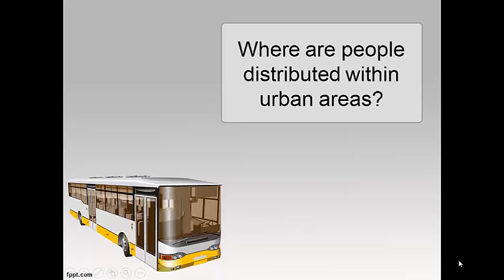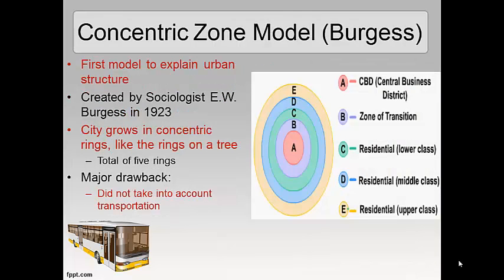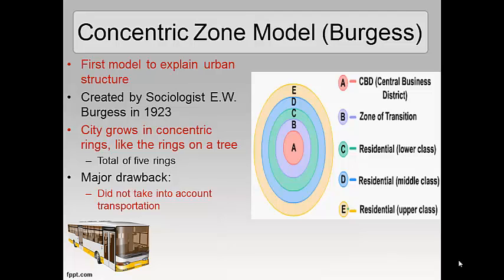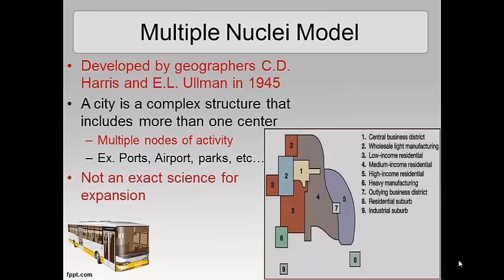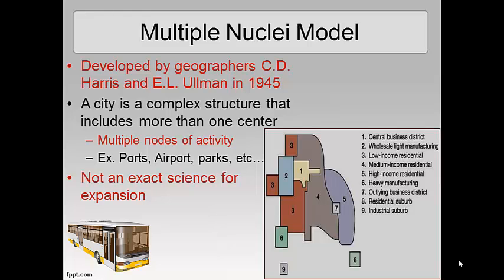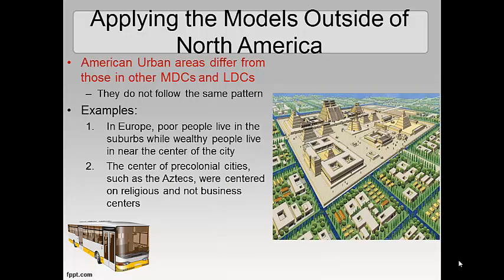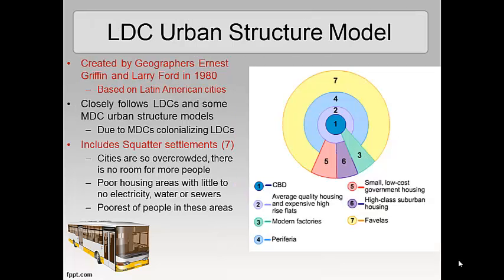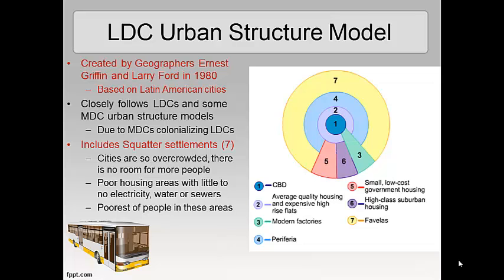Where are people distributed in urban areas